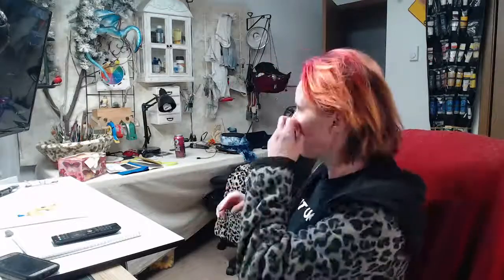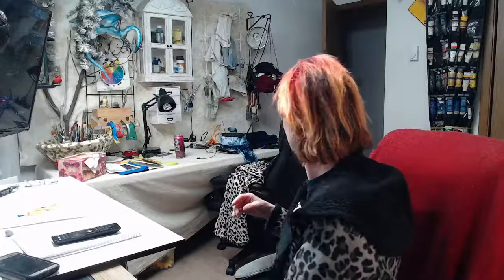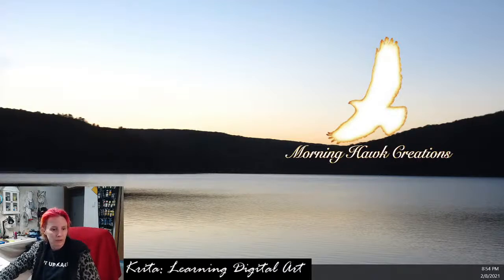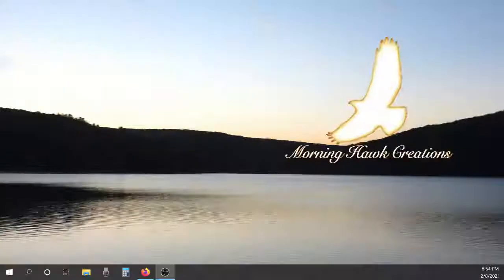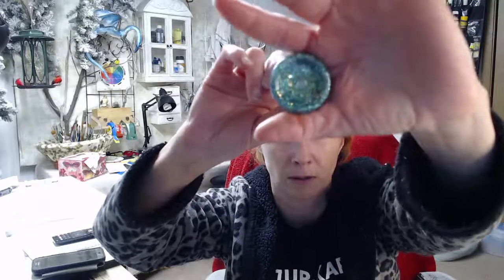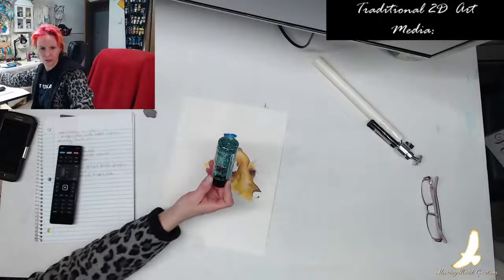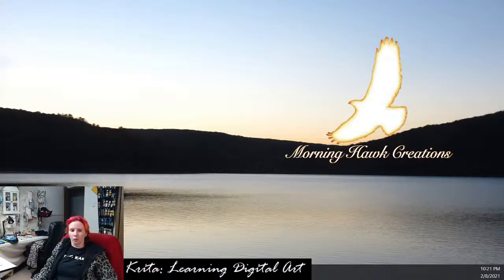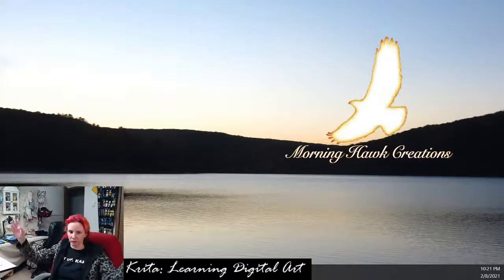Live Stream #3: I'm afraid of Ice and other Nonsense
Checking out the new camera set ups and discussing just Nonsense with Matt.